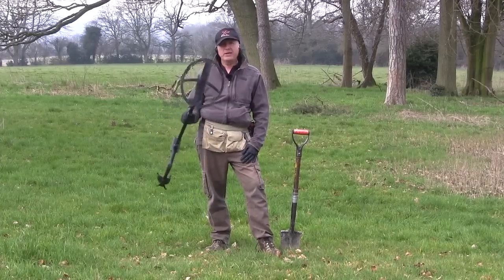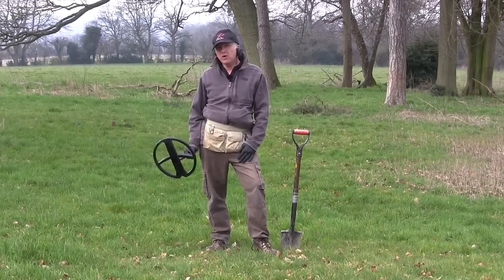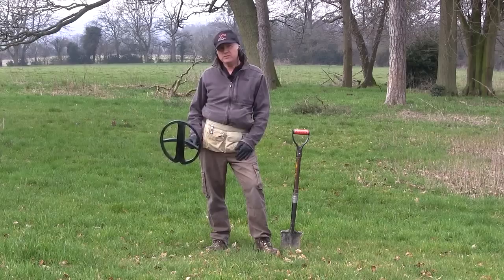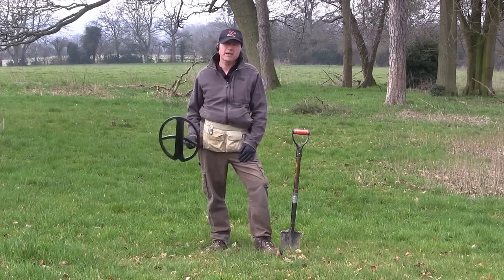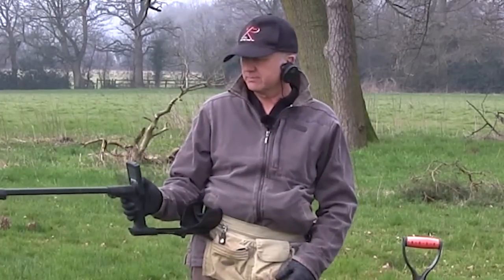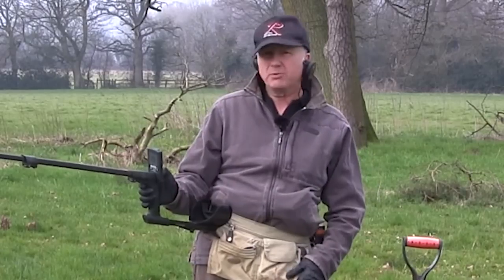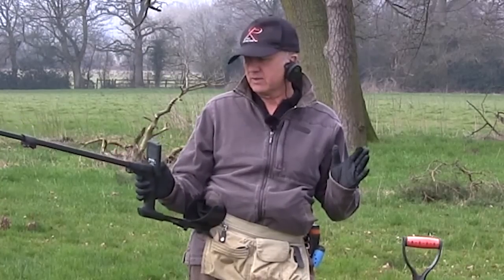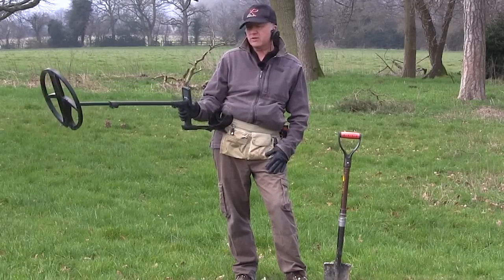XP Deus Deep targets using 8Khz - XP Deus Tutorials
XP DEUS | Deep Targets